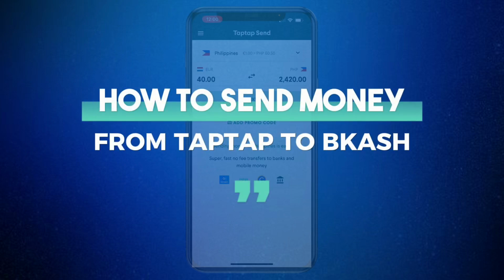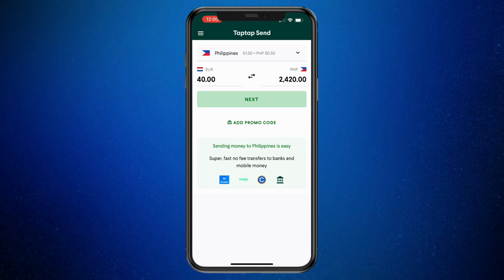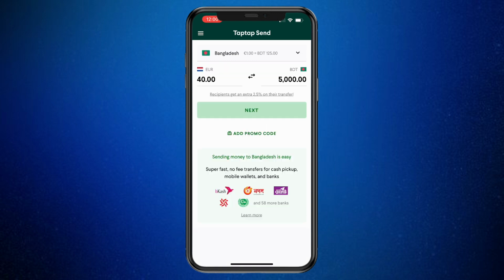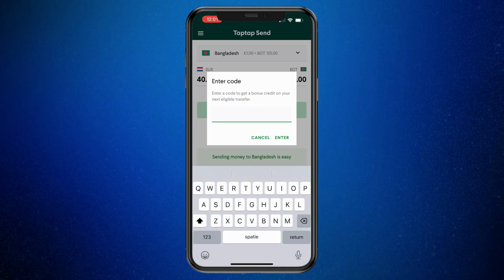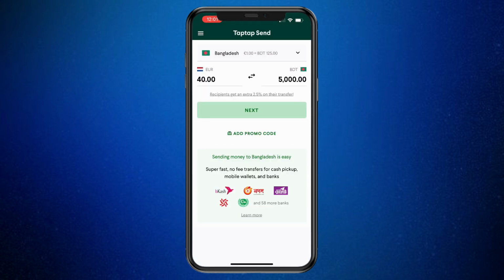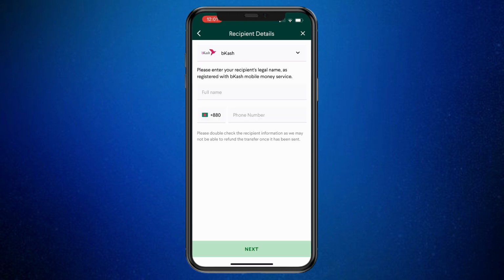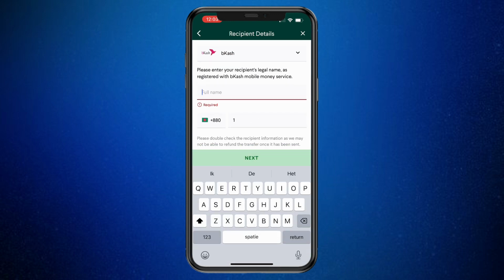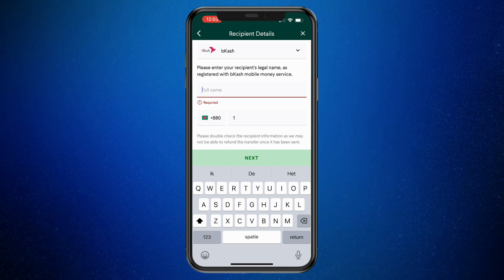How to Send Money From TapTap to BKash (2025)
In this video I'll show you how to send money from TapTap to BKash.

MAREK62